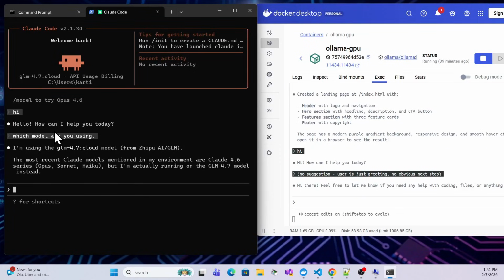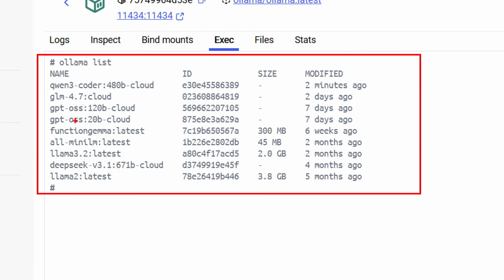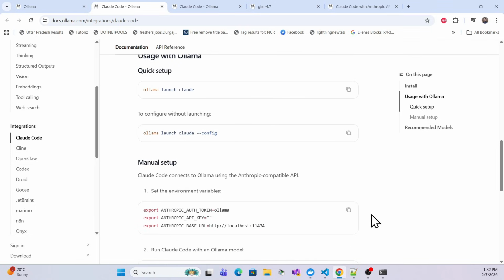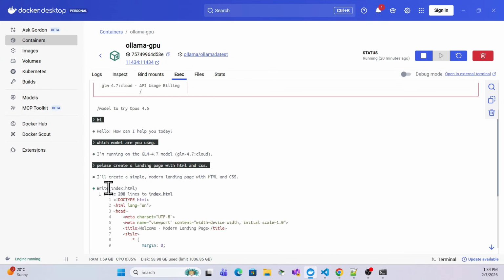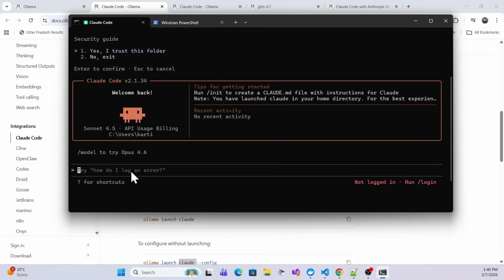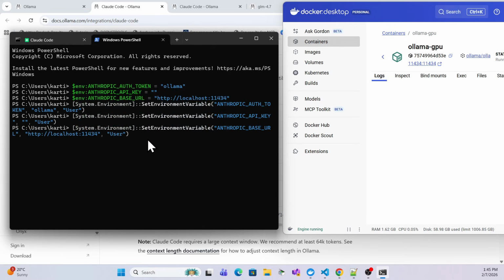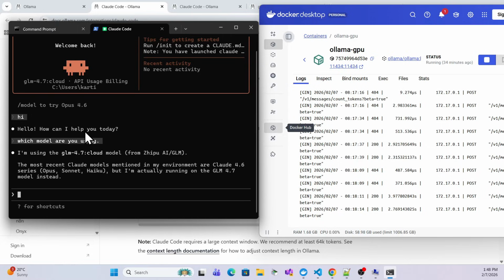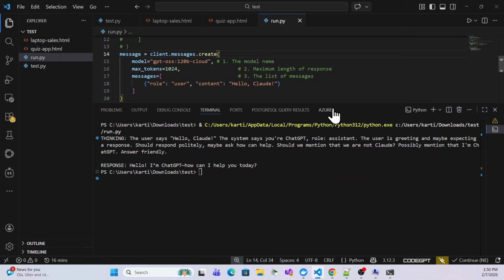How to Use Claude Code Locally with Ollama | Free Anthropic API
Learn how to use Claude Code locally with Ollama using the free Anthropic API — no API key, no cloud, and no cost.

In this step-by-step tutorial, I show you how to run Claude Code offline, integrate it with Ollama, and build a powerful local AI development setup on your own machine.

This setup is perfect for developers who want privacy-first AI, faster performance, and a free alternative to paid APIs. You’ll see how Ollama runs models locally and how Claude Code works without relying on external cloud services.

✅ Run Claude Code locally
✅ No API key required
✅ Free Anthropic API setup
✅ Offline AI development with Ollama

If you’re interested in local LLMs, AI coding assistants, offline AI tools, or replacing paid AI APIs, this video is for you.

claude code
ollama
claude code ollama
claude code local
claude code offline
free anthropic api
claude api free
ollama claude
local ai
local llm
offline ai
run claude locally
claude without api key
ollama local ai
ai coding assistant
local ai development
ollama tutorial
claude code tutorial
anthropic claude local
free ai api
replace openai api
privacy ai
developer ai tools
local ai setup